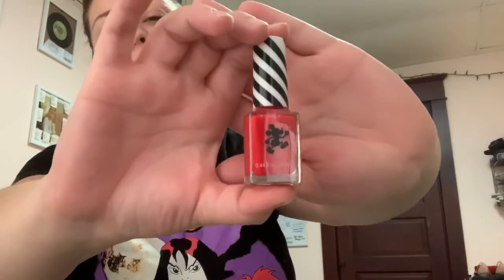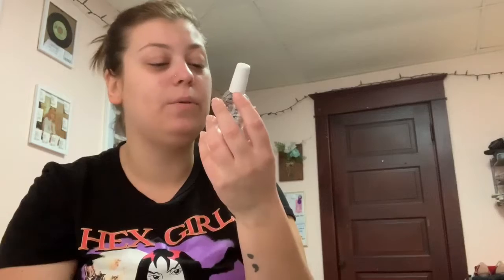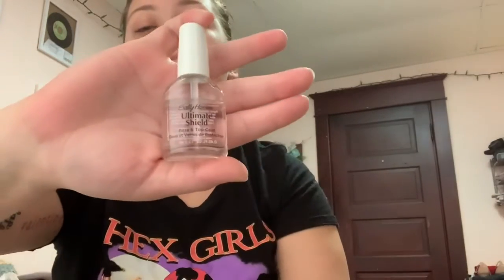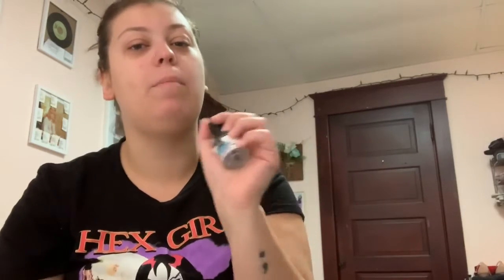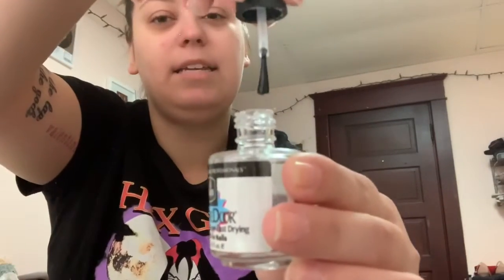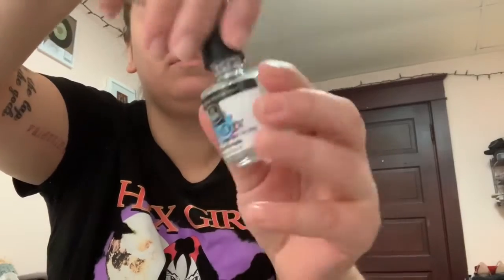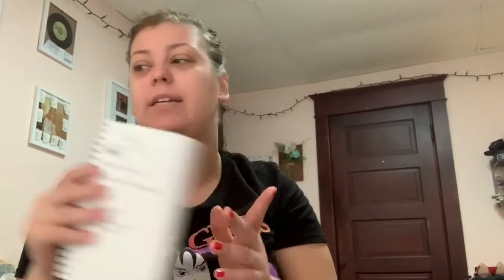I’M BACK!!! *WITH RESOLUTIONS*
Hi guys!!!
I’m back!!! I missed y’all so much and I’m so happy to be back in action. Today’s video is my intro back into YouTube and the resolutions I have for the channel for 2020! I hope we can make these happen together! I love y’all so much and truly appreciate your loyalty💓 I hope you enjoy today’s video and my presence because SHE’S BACK🎉